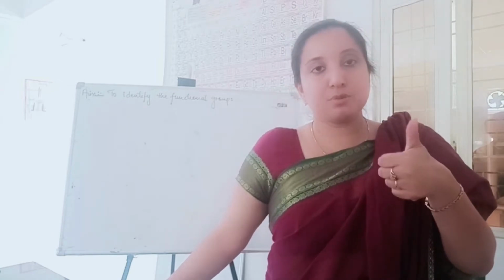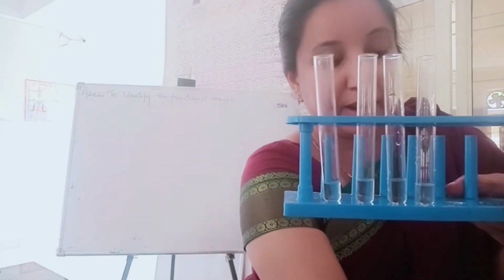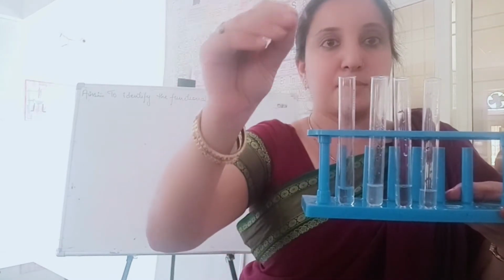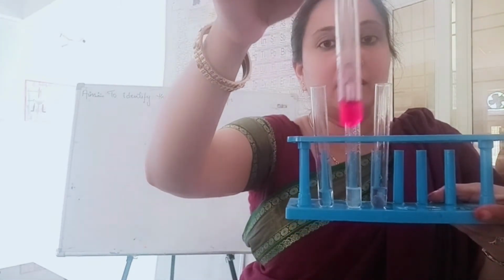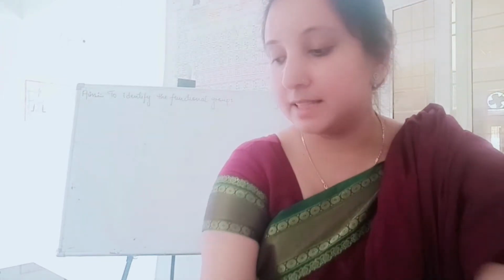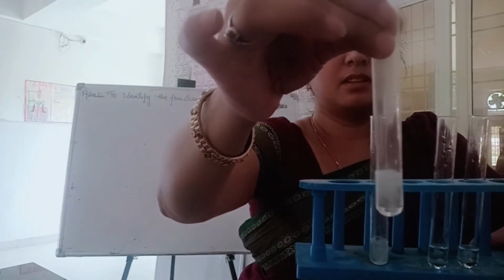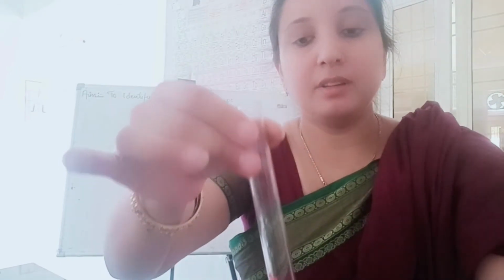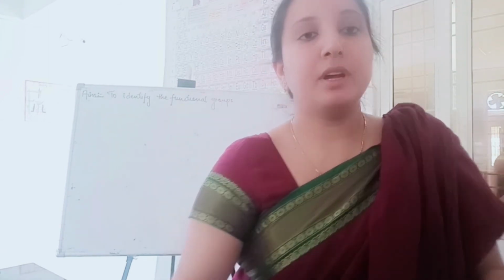Class 10 Practical || To study the properties of acids and bases using zn metal, indicators etc